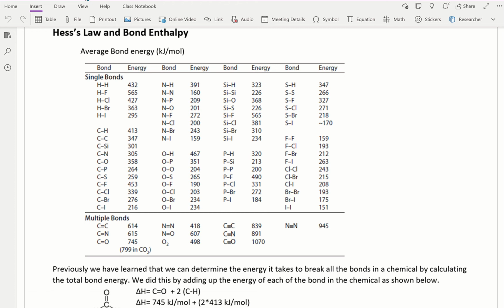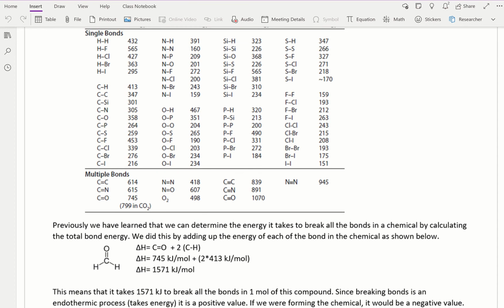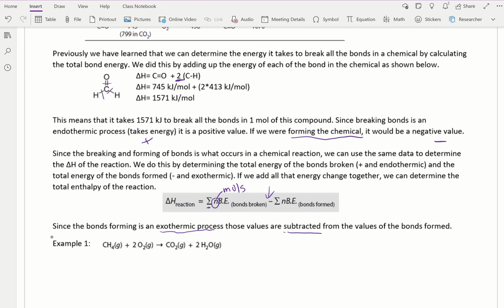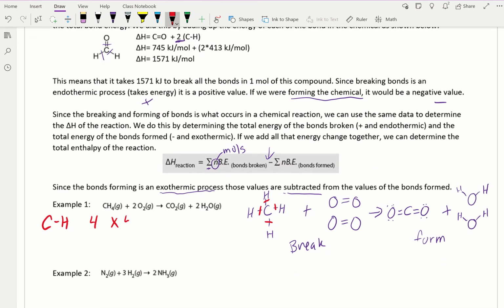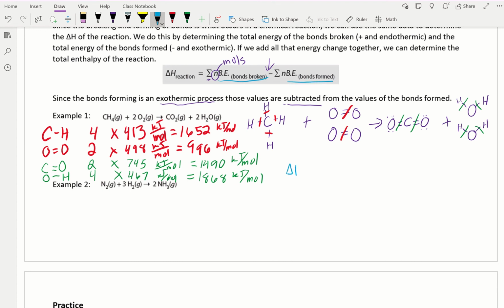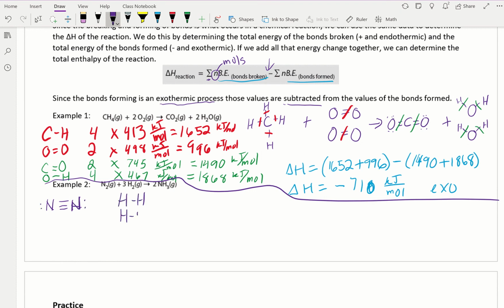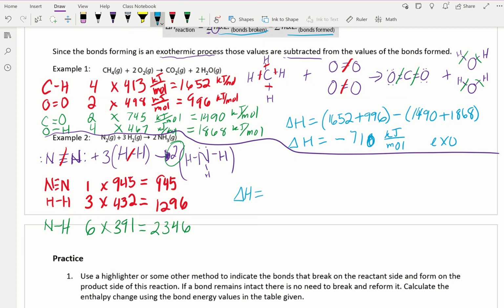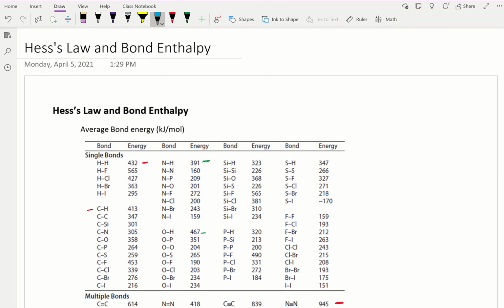Topic 6.7- Bond Enthalpy